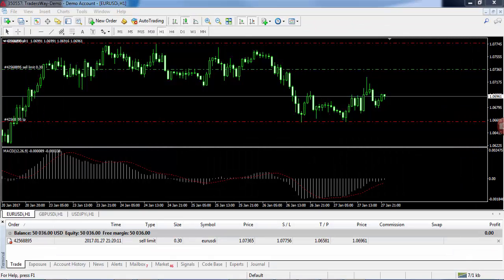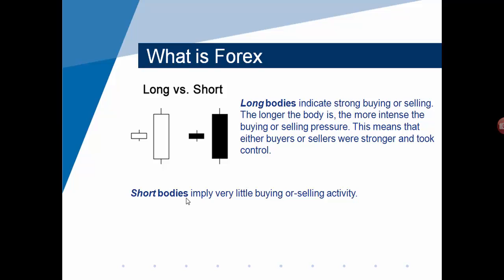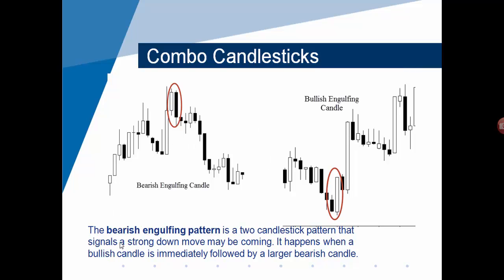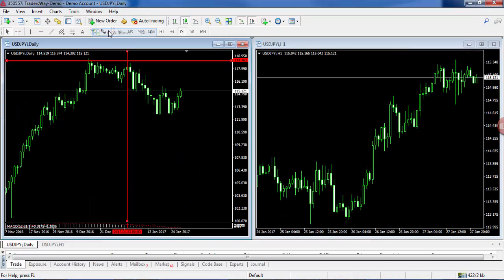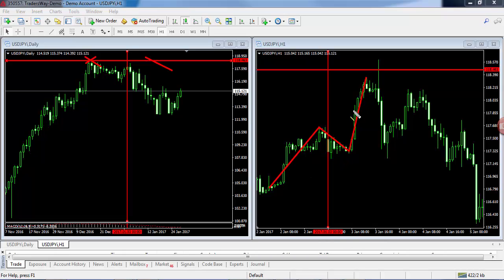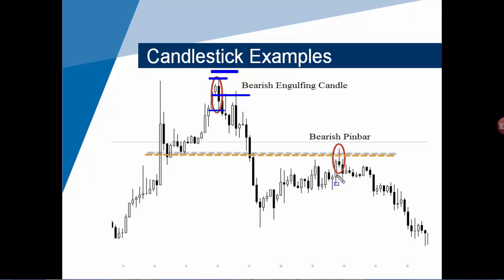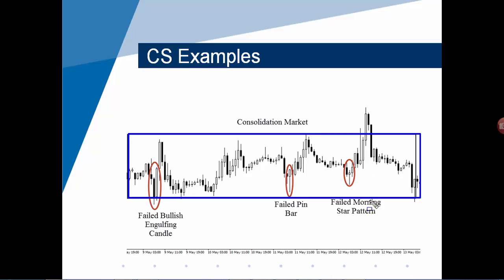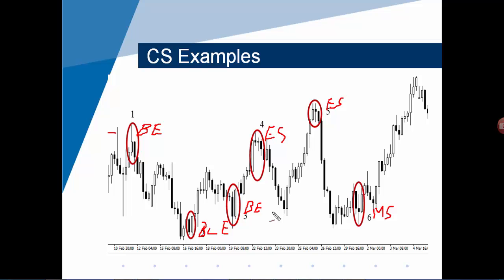Module 2b Japanese Candlesticks